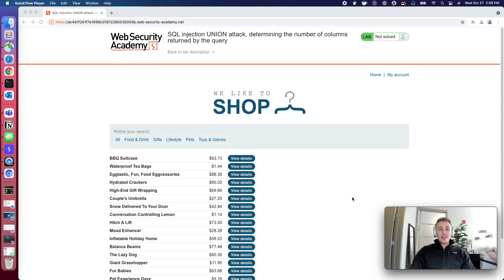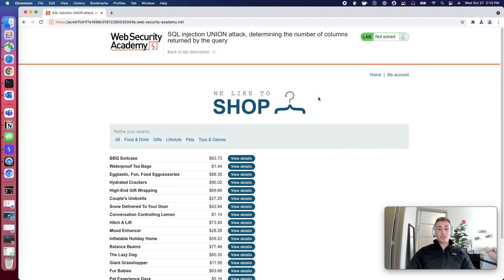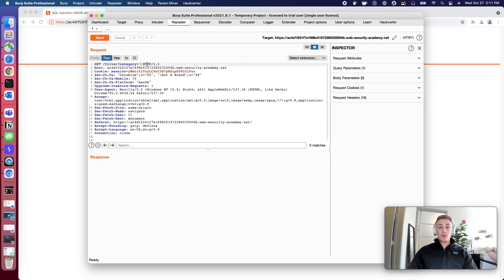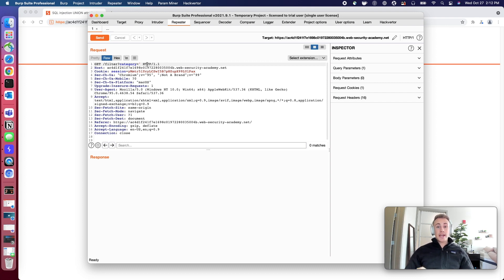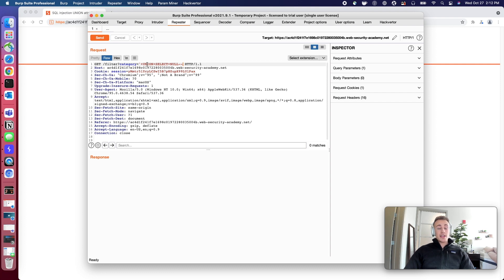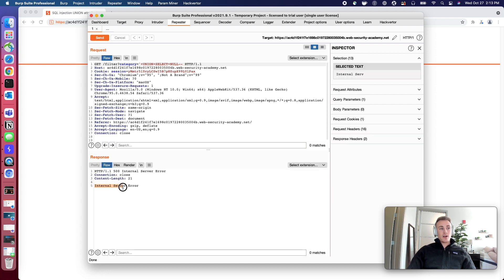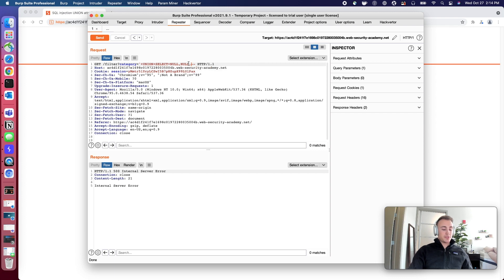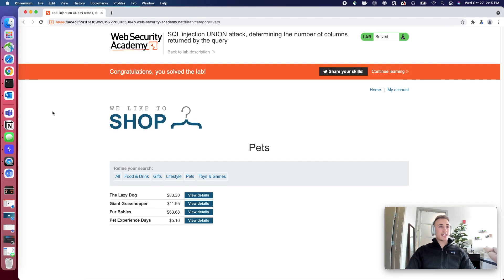Web Security Academy: SQL injection UNION attack determining the number of columns returned by query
In this video, I go through the lab "SQL injection UNION attack determining the number of columns returned by the query" and explain some of the concepts that support it. Check out the Notion repository of the notes associated with this lab